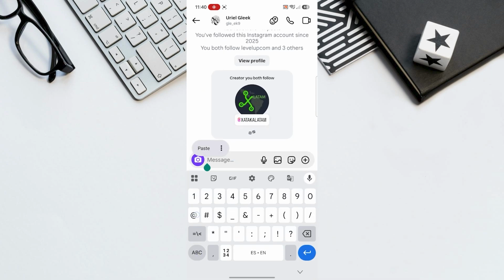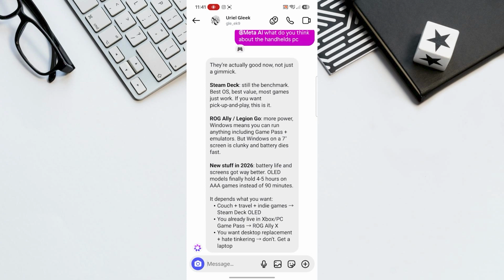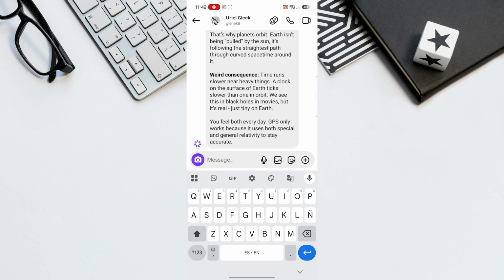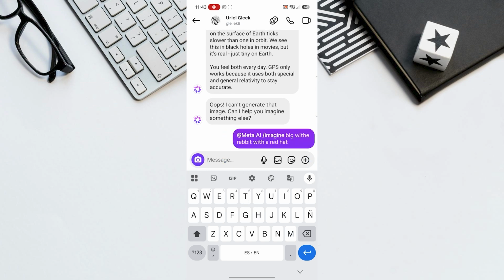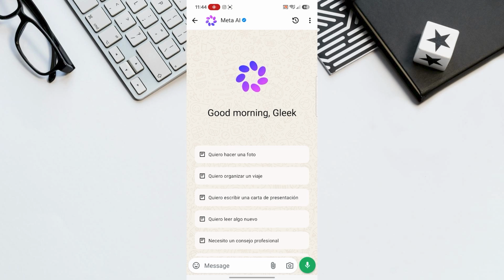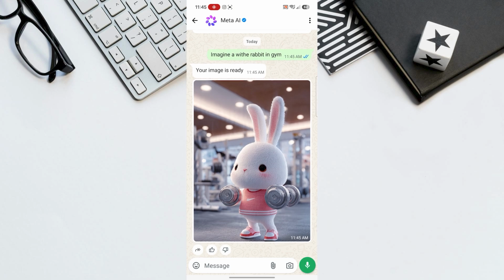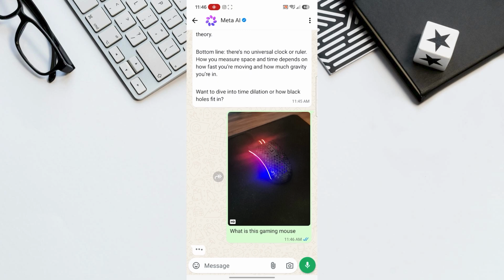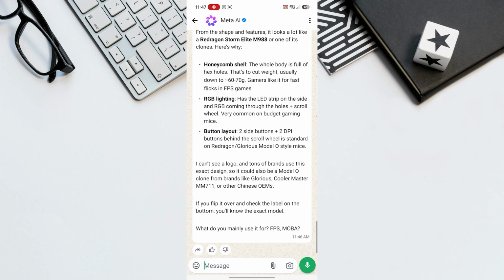How to Integrate Meta App with WhatsApp and Instagram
Learn how to integrate the Meta app with WhatsApp and Instagram using this complete step-by-step guide. Discover how to connect your accounts, sync your Meta profile, and manage your conversations and social media experience more efficiently. This tutorial explains how to link WhatsApp and Instagram to your Meta account, adjust privacy settings, manage connected accounts, and take advantage of Meta's integrated features across its apps.

Connecting your Meta account with WhatsApp and Instagram can simplify account management and improve your overall experience across Meta's ecosystem. Whether you're a creator, business owner, or everyday user, integration allows you to access connected features, streamline communication, and make it easier to manage your online presence. You'll also learn how to review account permissions, troubleshoot common connection issues, and keep your accounts secure while using Meta's services.

By the end of this tutorial, you'll know how to successfully integrate the Meta app with WhatsApp and Instagram, customize your account settings, and make the most of Meta's connected platform in 2026.